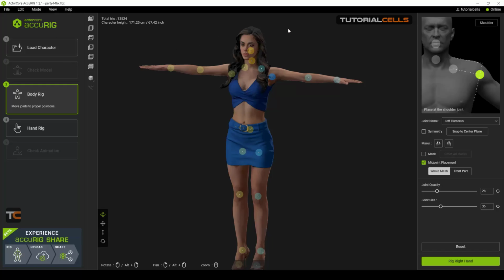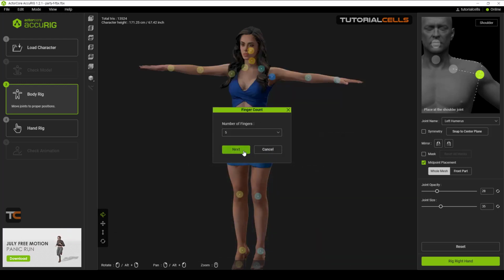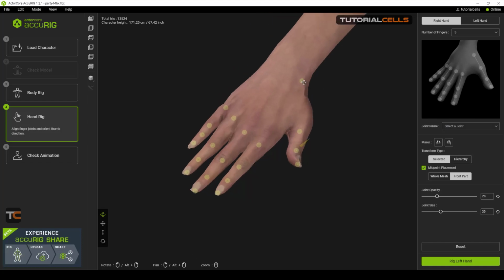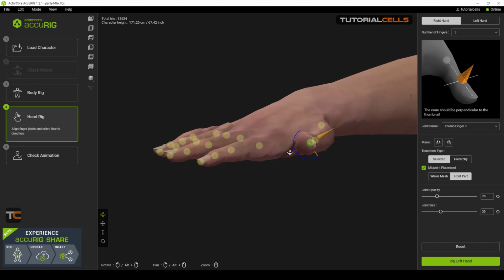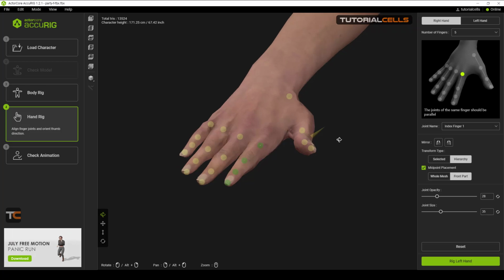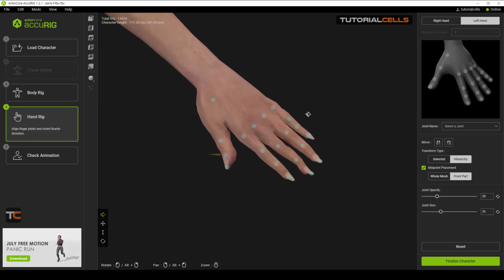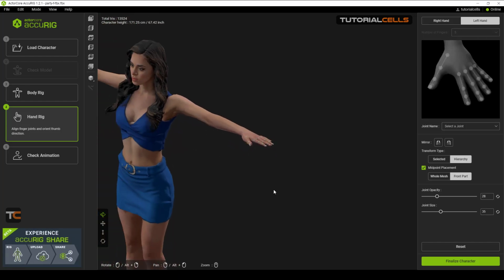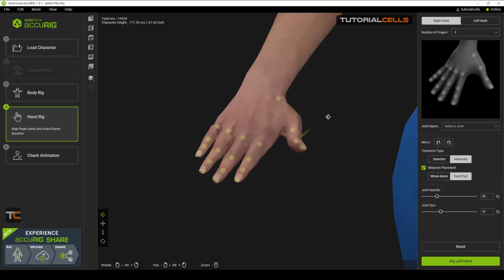0003. hand rig in AccuRIG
hand rig